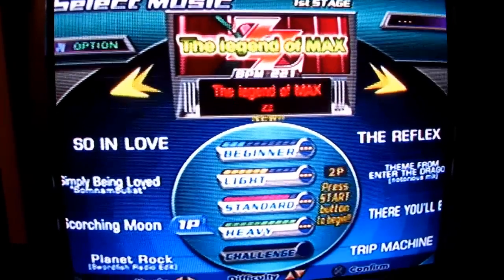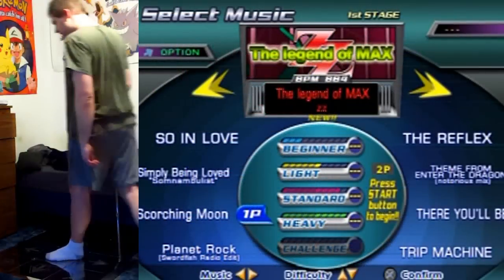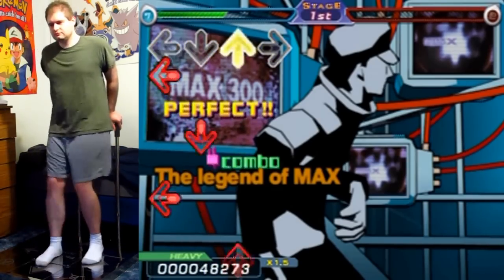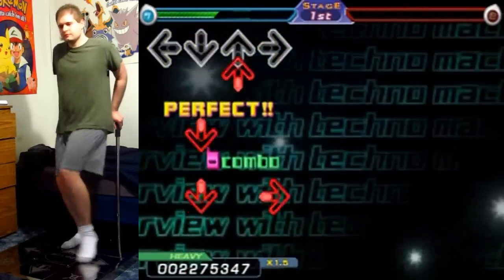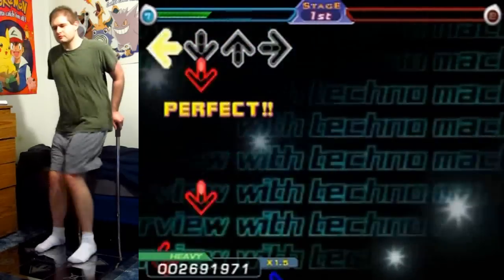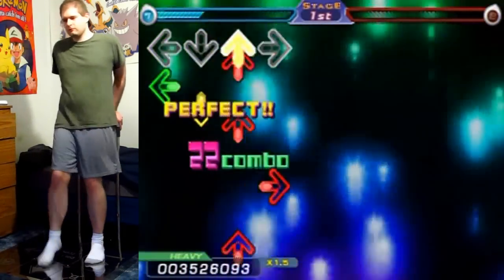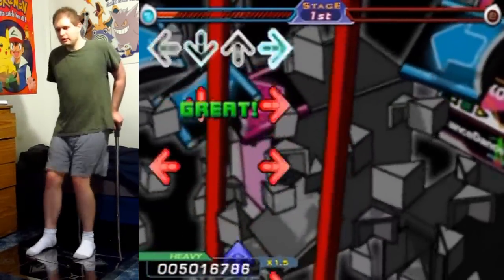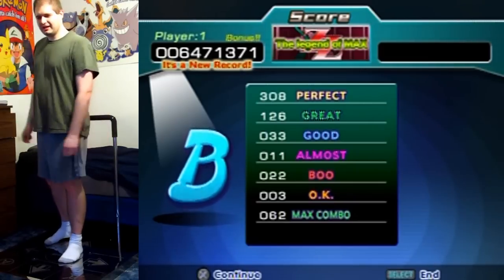Dance Dance Revolution Extreme - The legend of Max - Heavy, B-Rank (First Attempt Pass!)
This is the third 10-footer ever made for DDR and it's a lot more formidable than I thought it would be! Pretty fun though! Since it's intensity increases as you go, it would be wise to conserve as much stamina as you can for the final runs.

I have seen people play this chart before so I know it's speed changes and stops. But seeing is one thing and playing is another. While I was playing it I was questioning if I would pass it on my first shot actually because my dance gauge was close to failure. I know I can do better and all but I'm pleased with a first try pass.